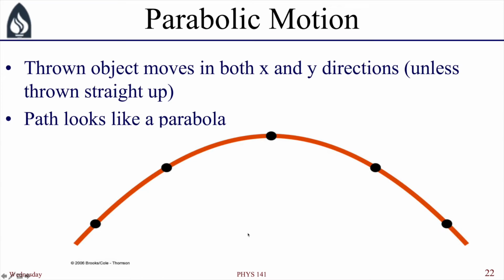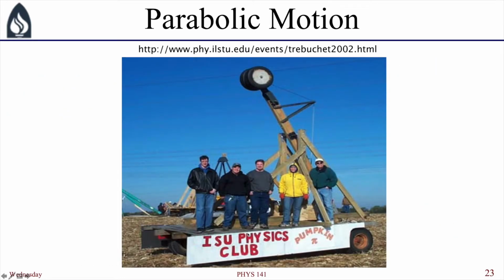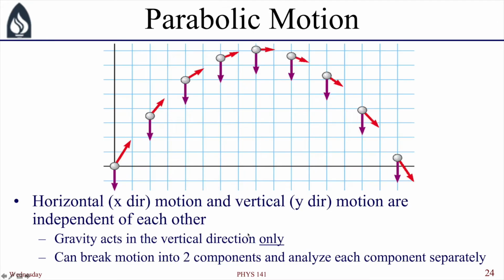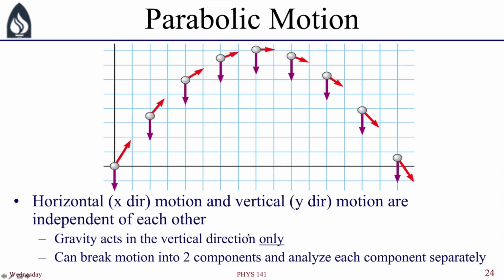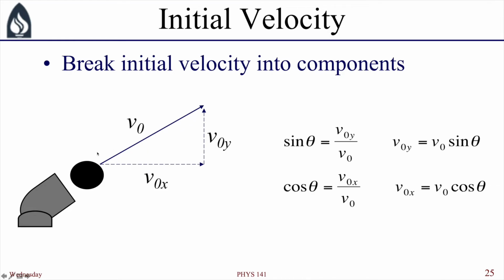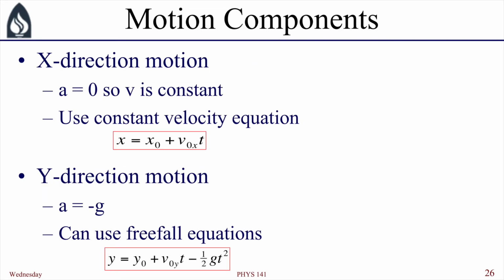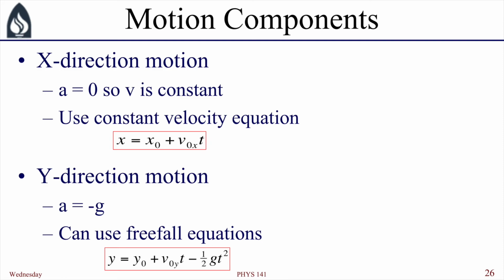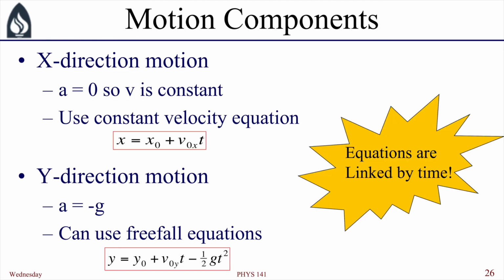PHYS141 Lesson3 Ch3 Sec2 1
Projectile Motion